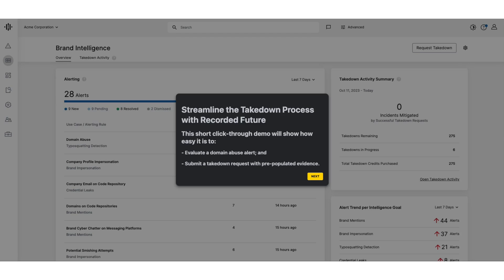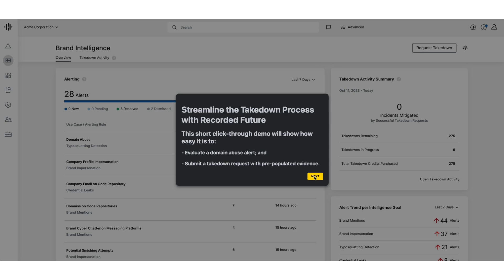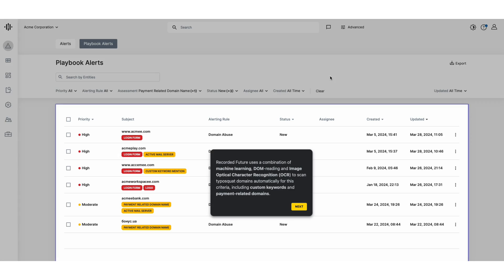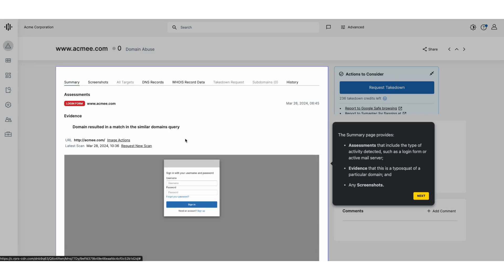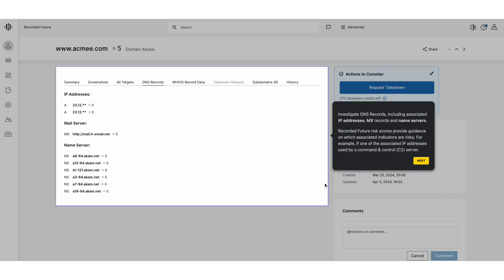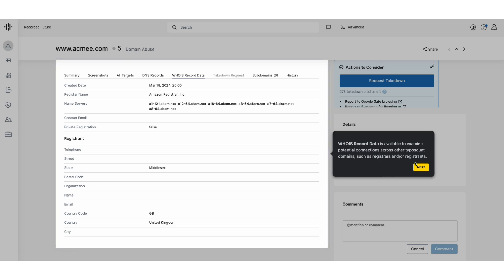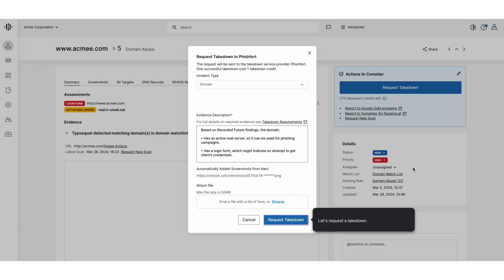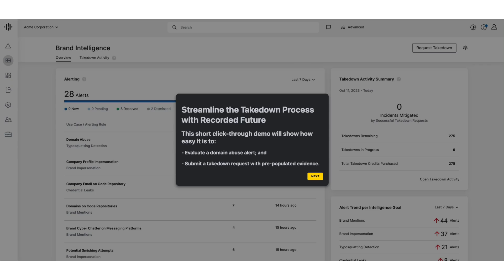Streamline Domain Abuse Management with Recorded Future's Brand Intelligence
Streamline your domain abuse management processes using Recorded Future's Brand Intelligence module. This demo guides you through the easy steps to evaluate risks, automate takedown requests, and conduct detailed domain investigations using DNS and WHOIS data.